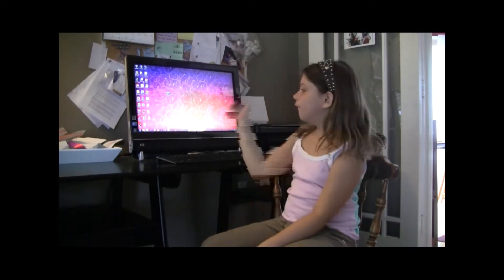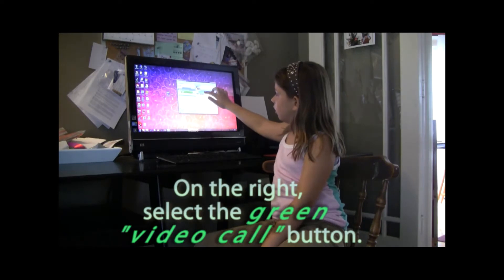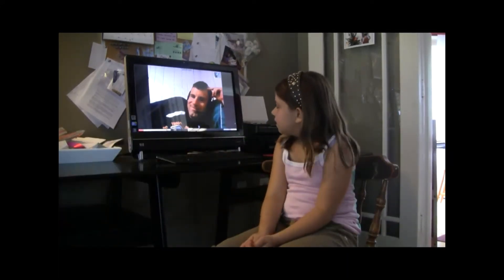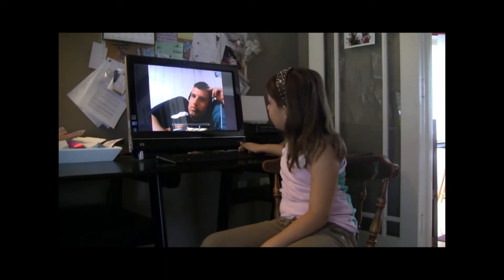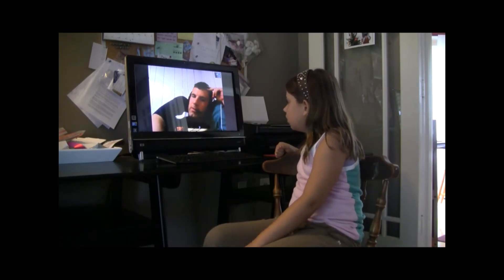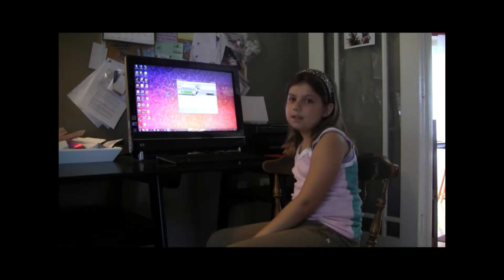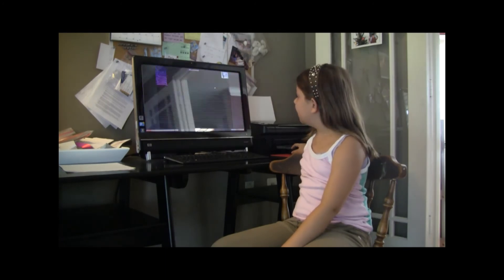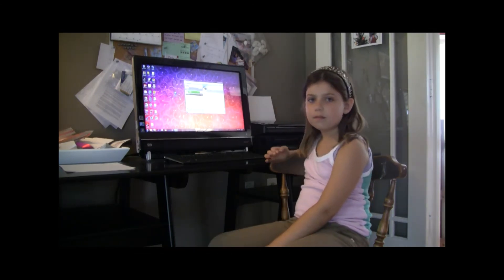How to use Skype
Caleigh Marsh gives a brief explaination on how to answer a call and
recieve a call on Skype.